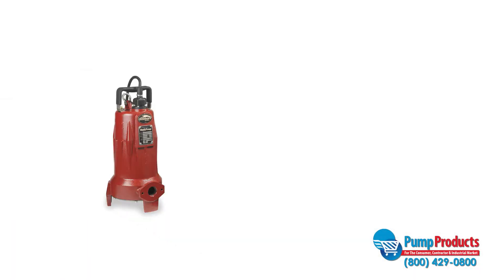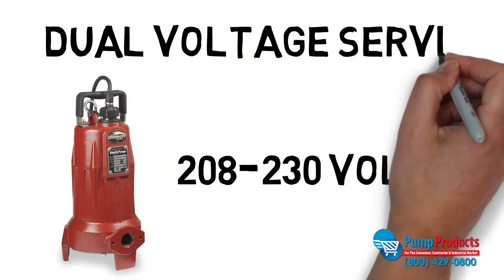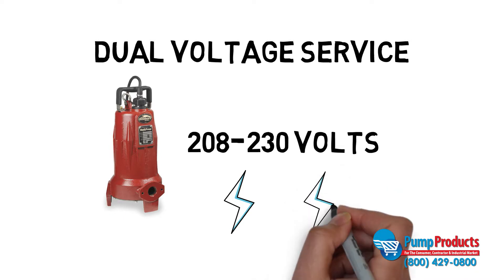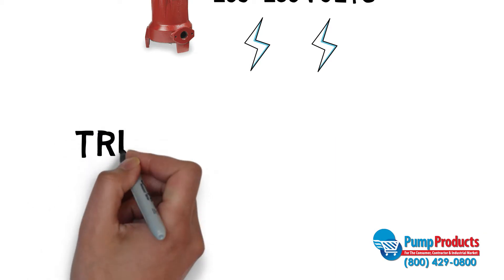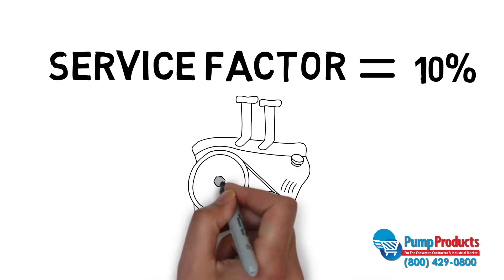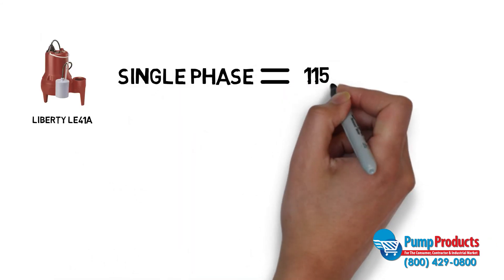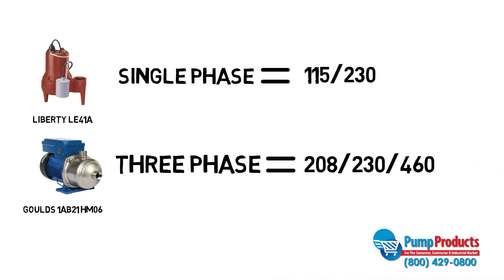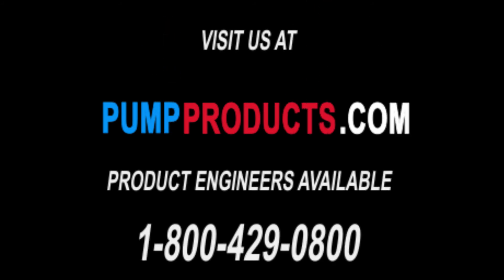What Does Dual Voltage Mean For My Pump?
In this video we cover the basics of what a dual voltage description means in regards to your pump.

Pump Products' specialists are happy to work with customers to figure out the right pump for your application and budget.